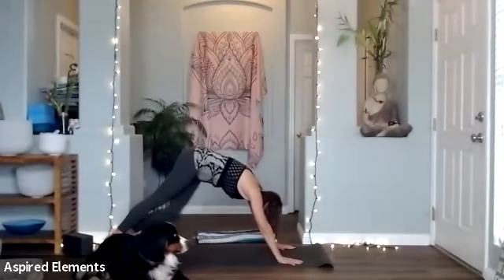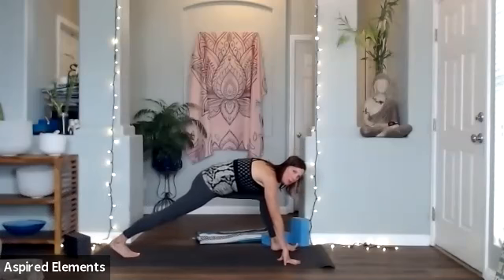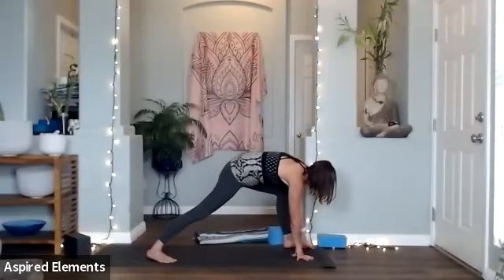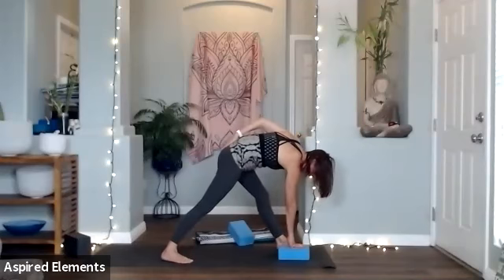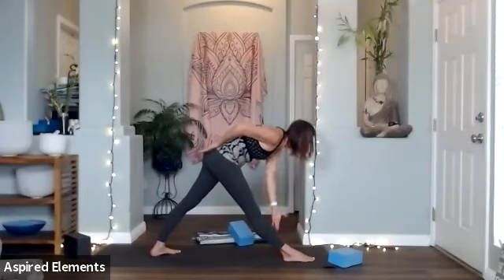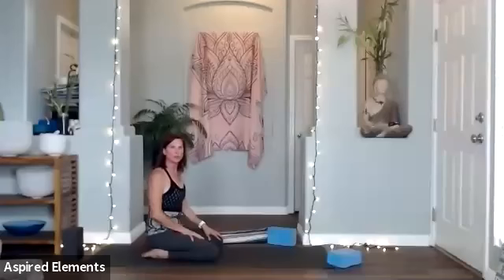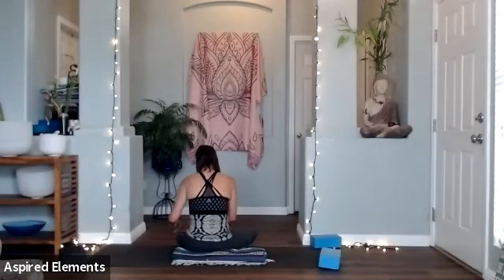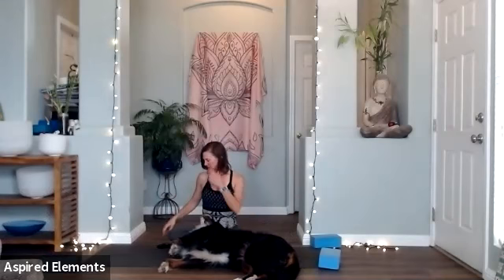Alternate Nostril breathing Yoga Practice